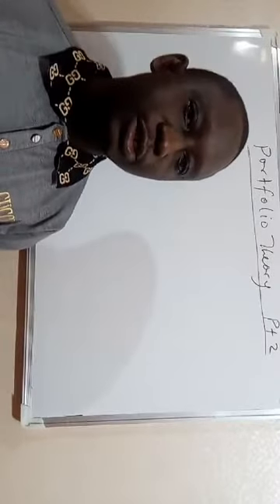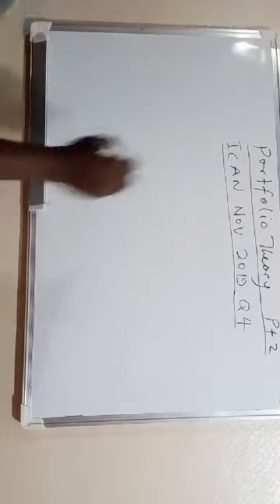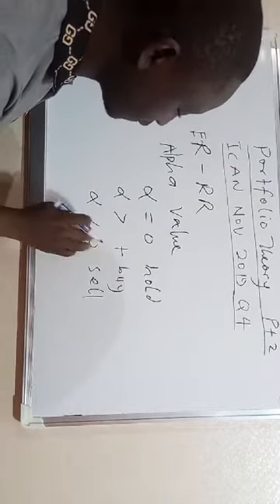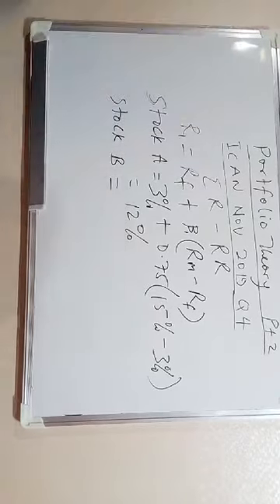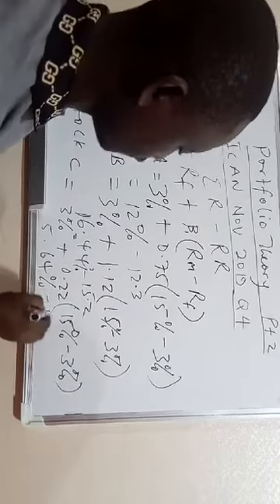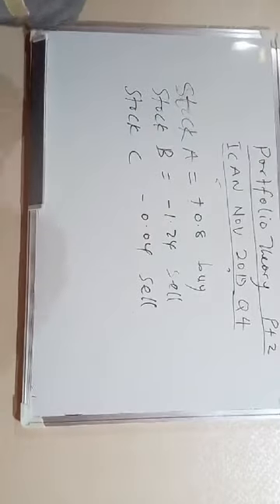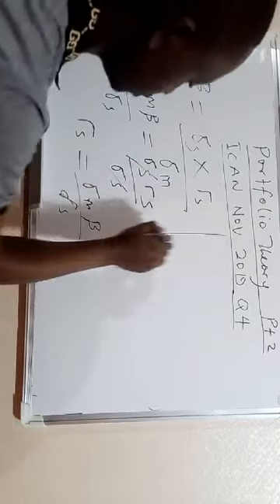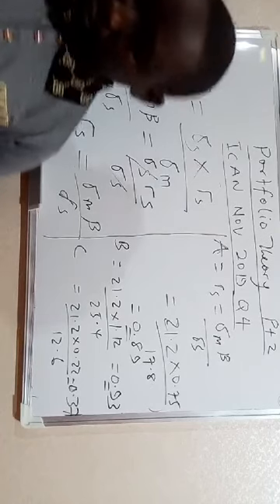Portfolio Theory pt 2